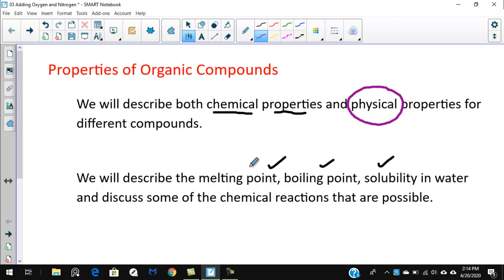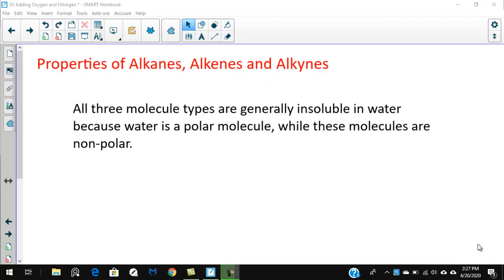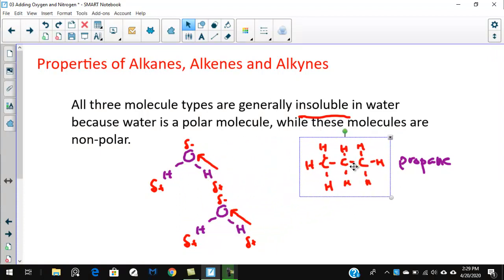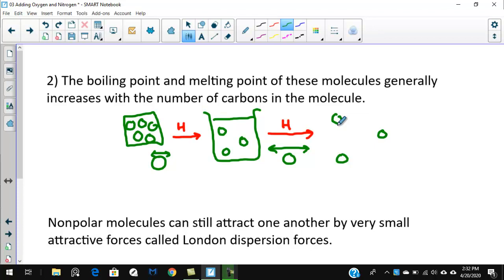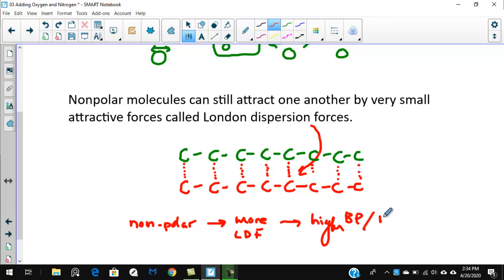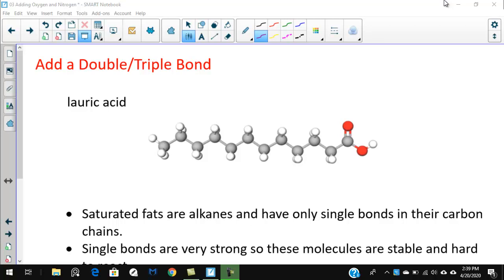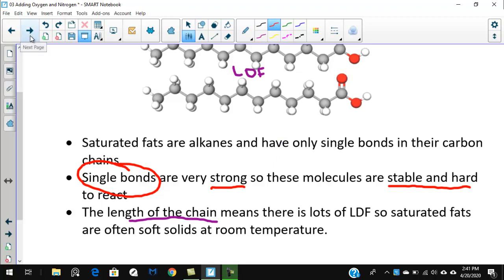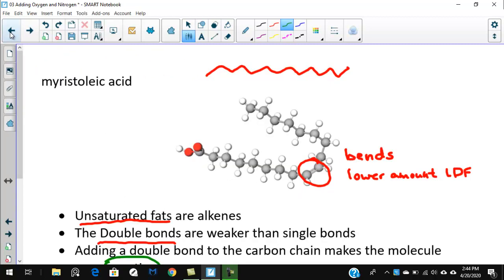SCH4C Unit 2 Lecture 03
MP/BP and Solubility of Alkanes, Alkenes and Akynes